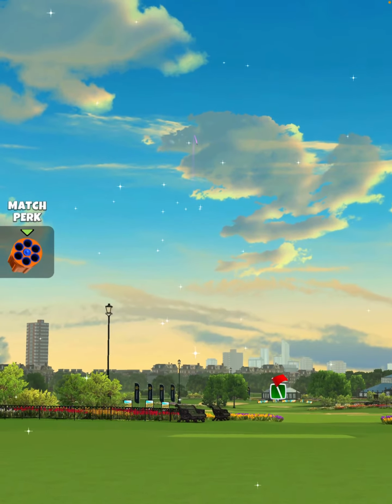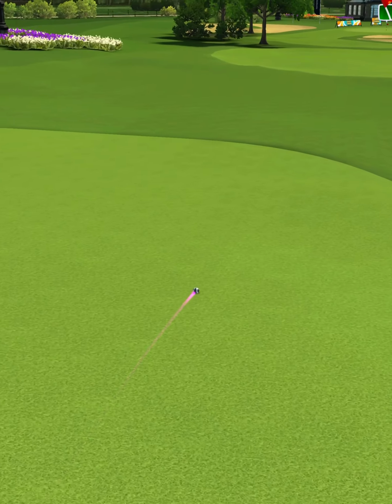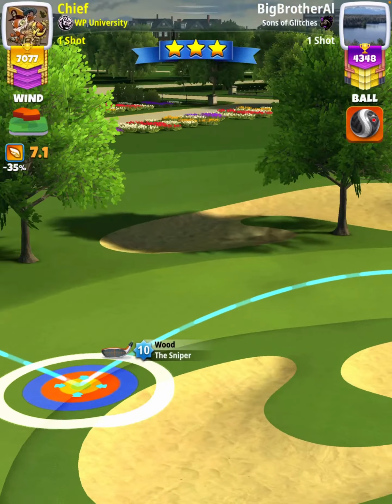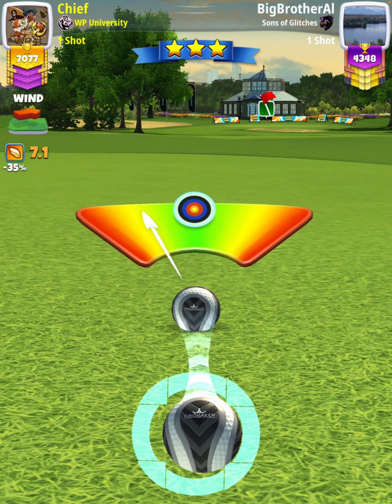Expert - Hole 15 [Birdie] -- King's Park Tournament OR/WR (Golf Clash)